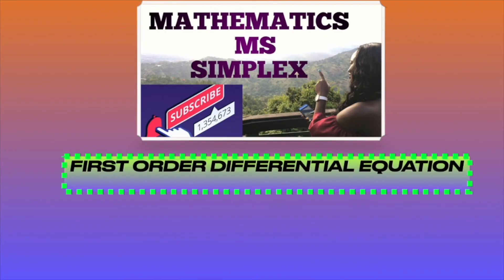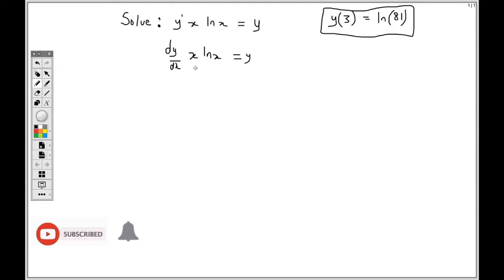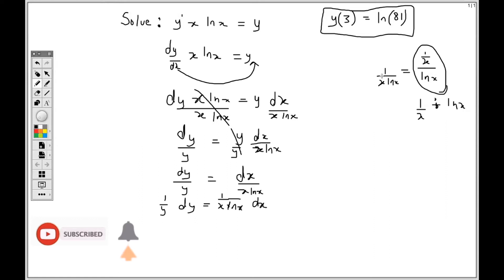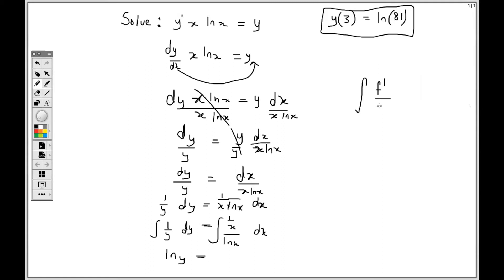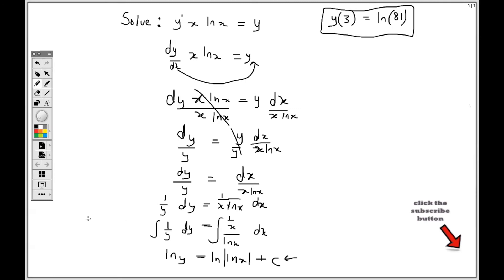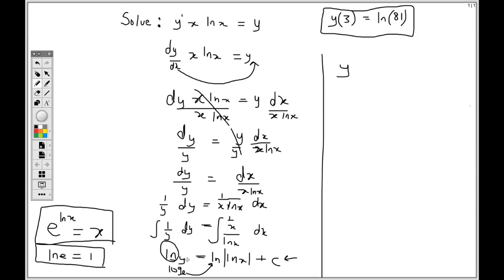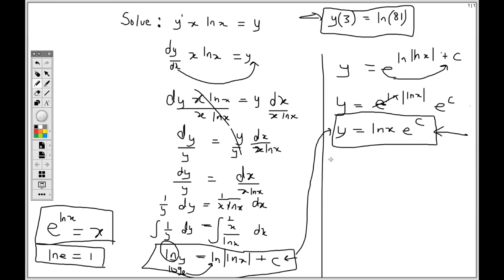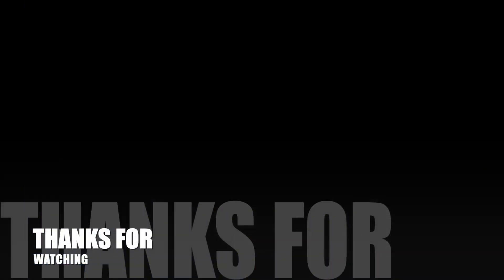Solve y' xlnx=y (First Order Differential Equation)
This video is about Solve y' xlnx=y (First Order Differential Equation) using separation of variables. First find the general solution then the particular solution.